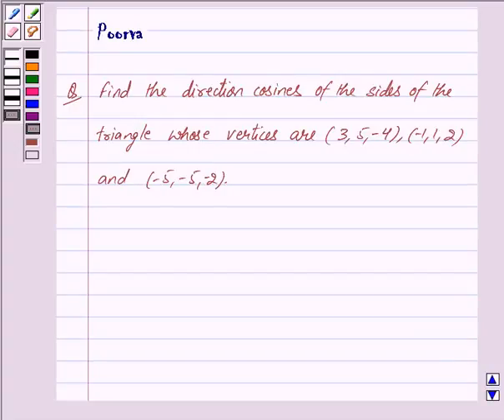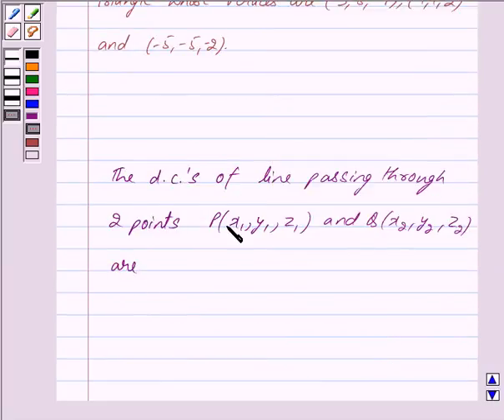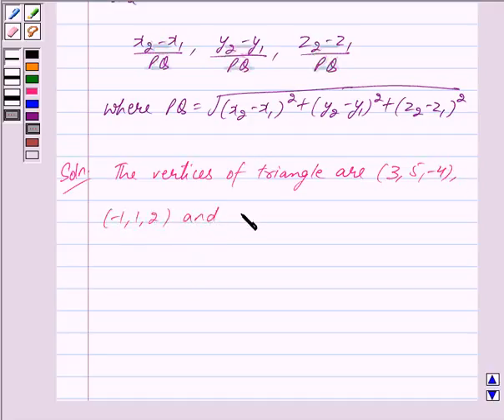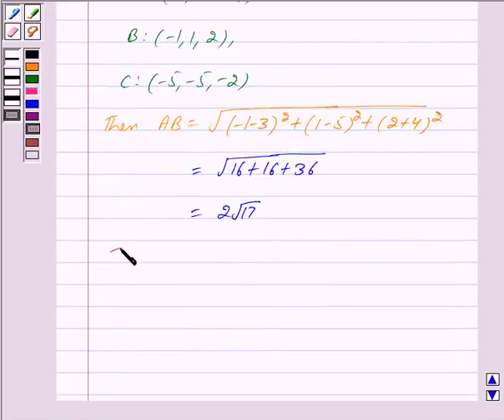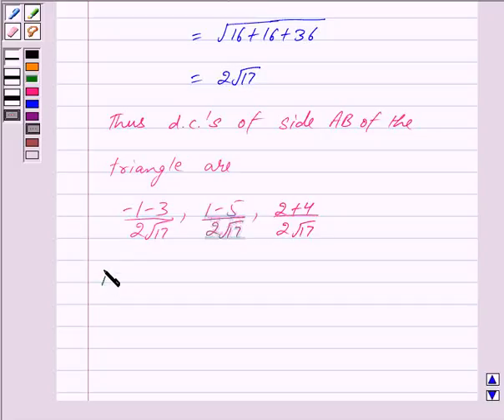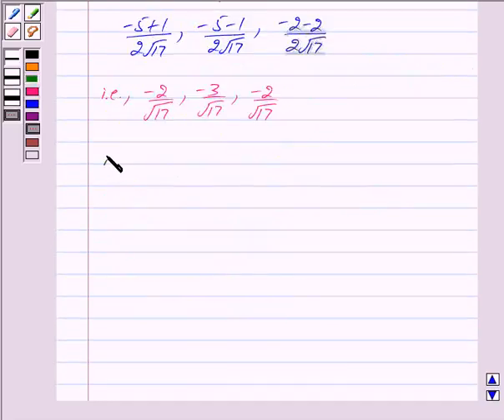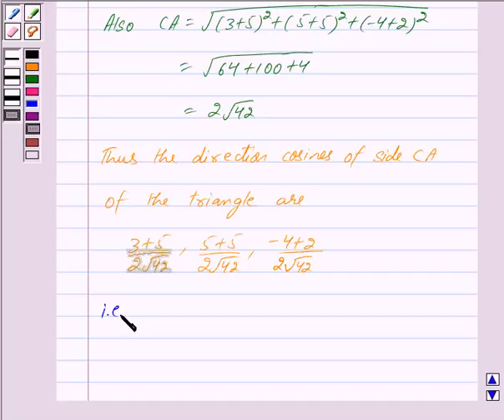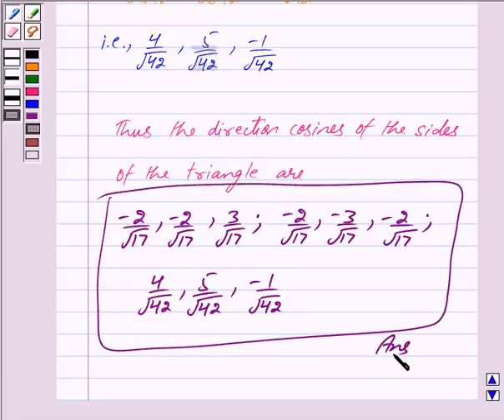Maths XII NCERT 2007 11 11 1 5